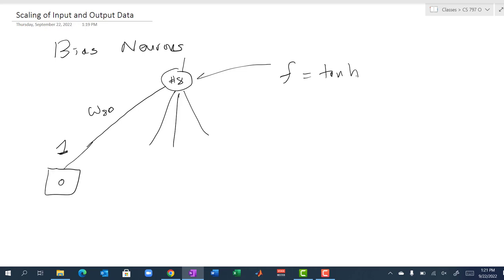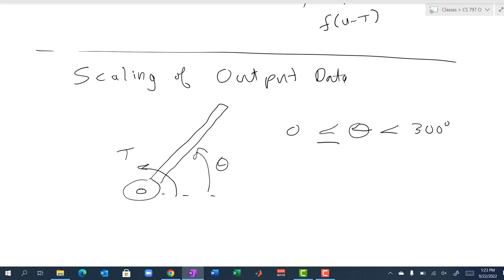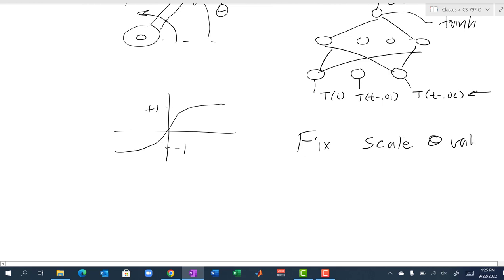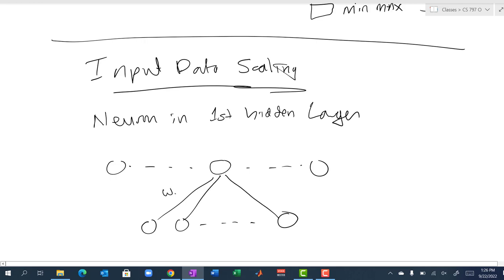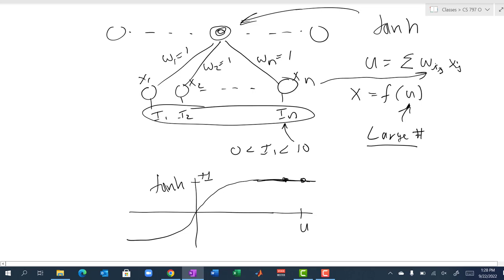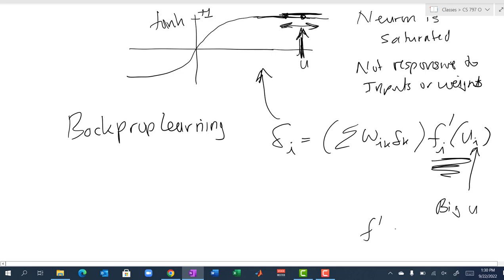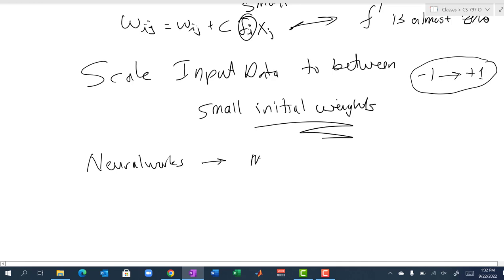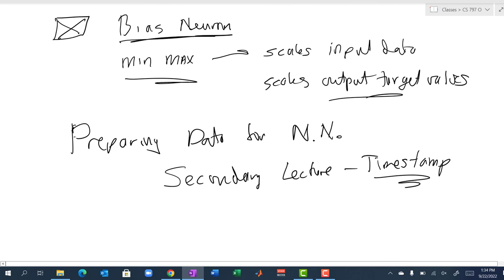Lecture 4 Scaling of Input and Target Output data